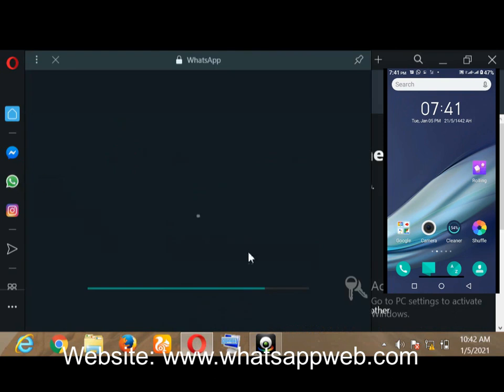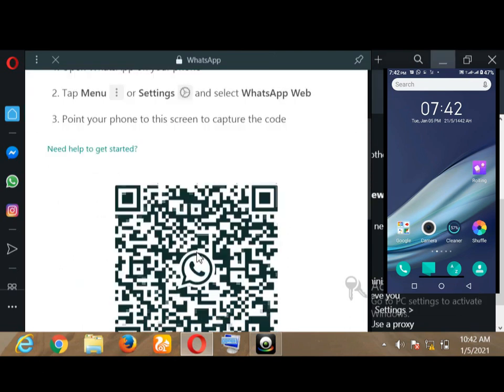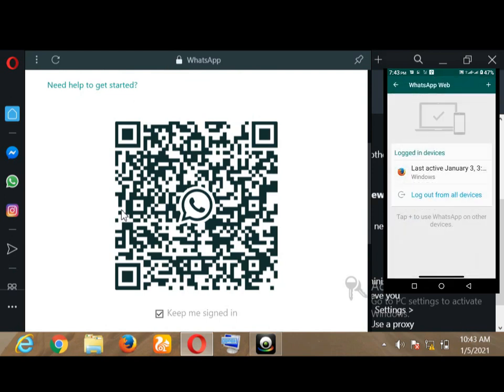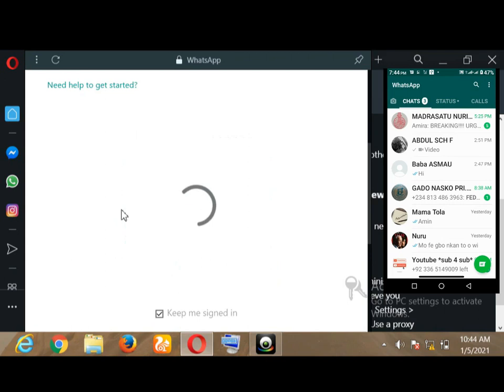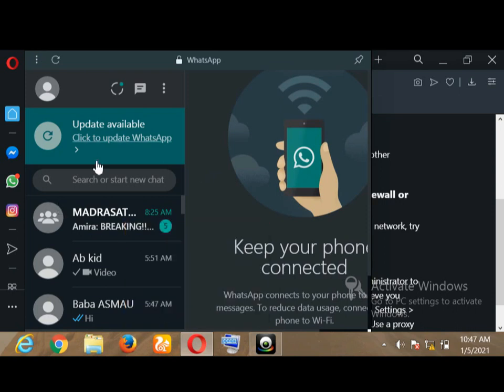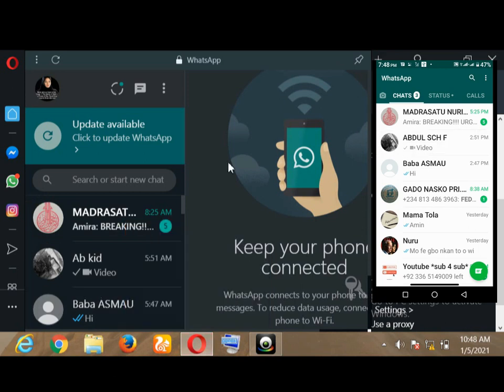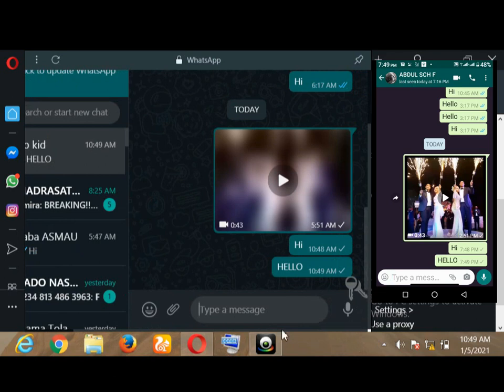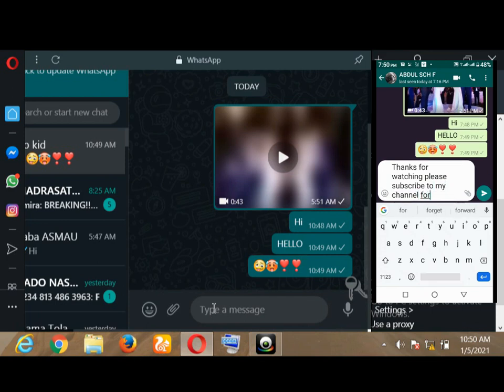How to Officially set up whatsapp on PC & Mac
Learn how to use WhatsApp on your computer
Now use Whatsapp is in Computer. Goto and Scaning QR code and Connect to Whatsapp